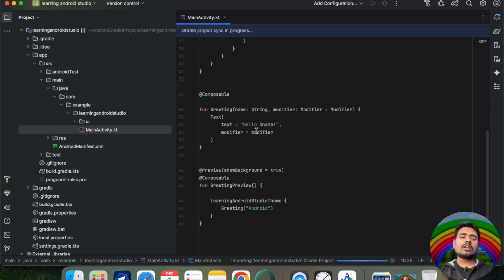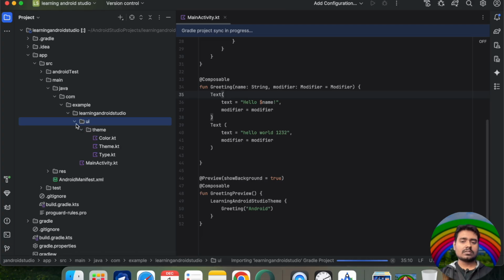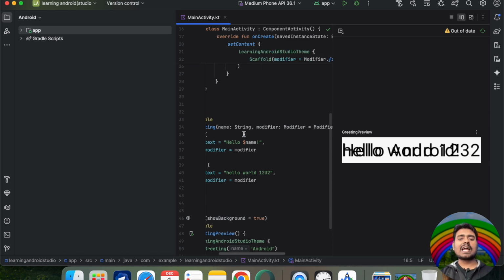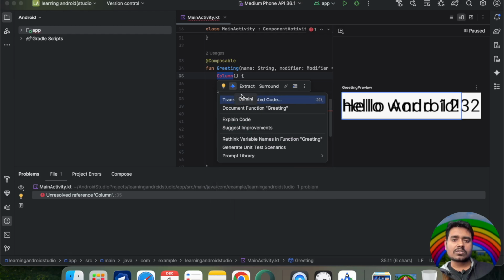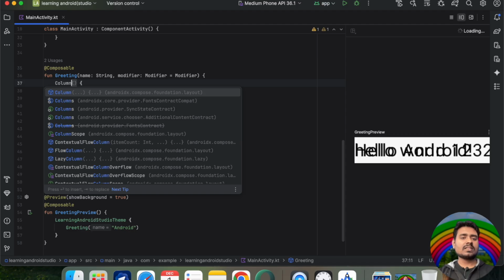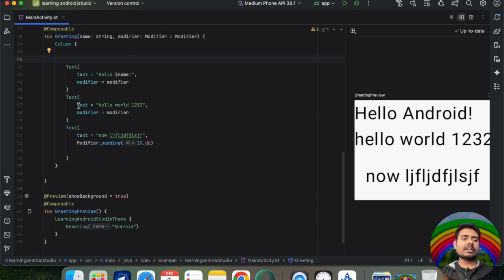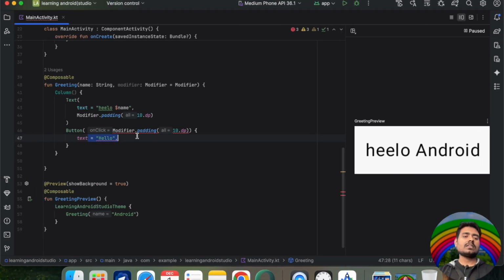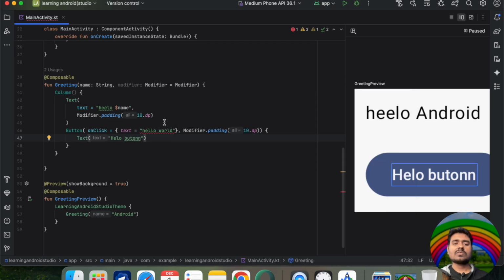Can I Learn Android Studio in 2 Months Using ChatGPT Study Mode? Day 9